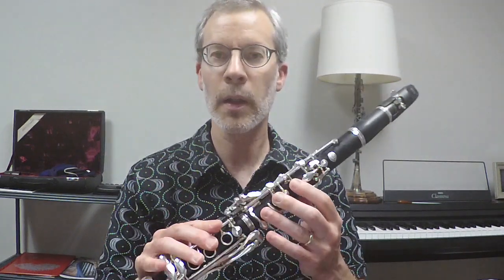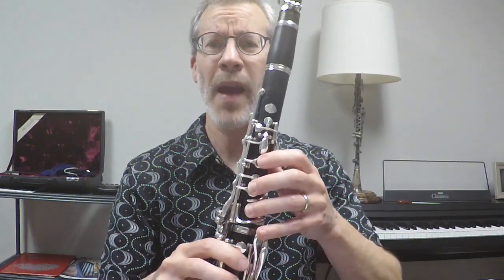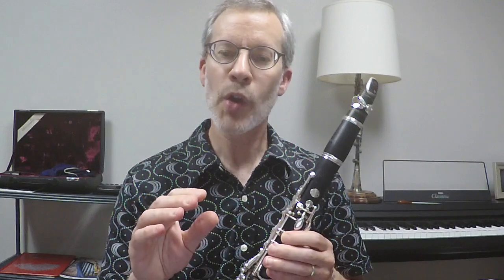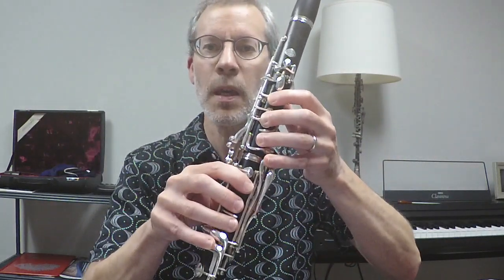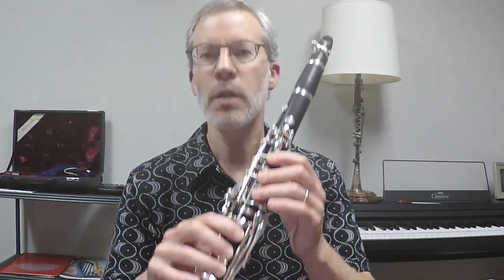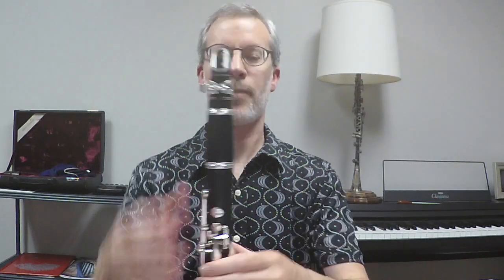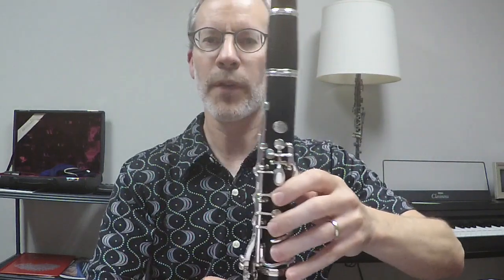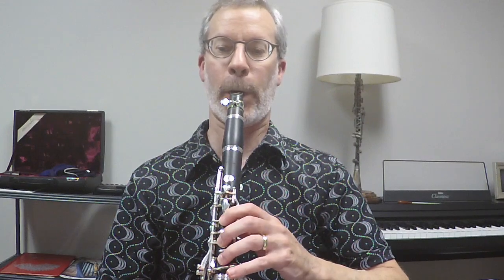Clarinet Fundamentals: Changing Registers. Part 1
Learn about the fundamental technical controls that lead to successfully playing register changes on the clarinet. Musical examples from the 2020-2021 Jr. and Sr. High Arkansas All-Region audition music are used.